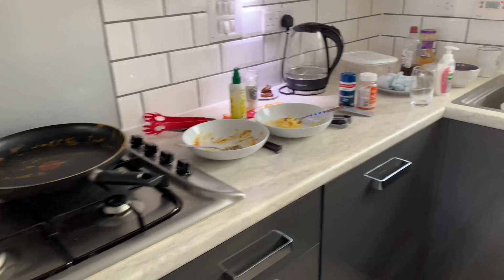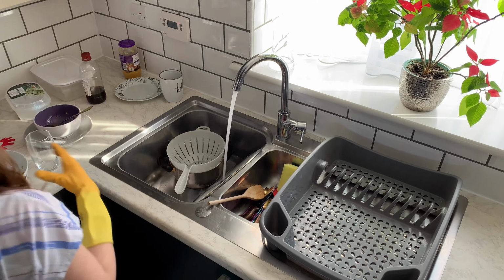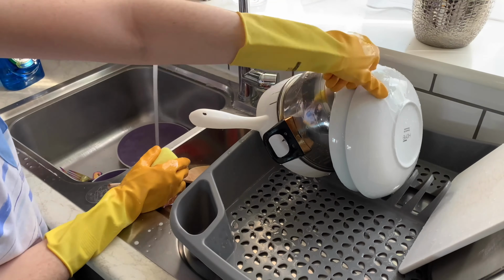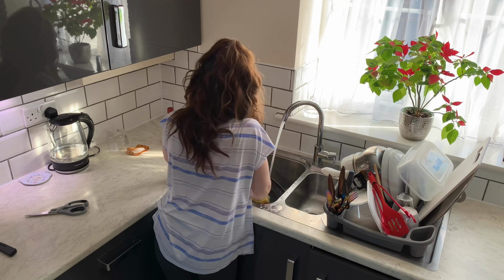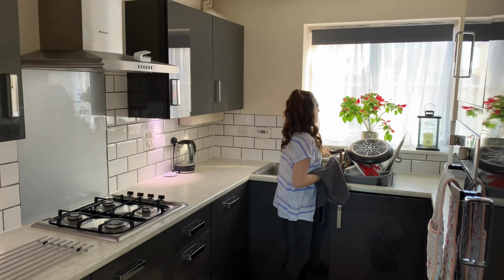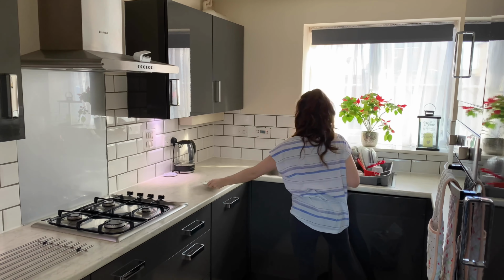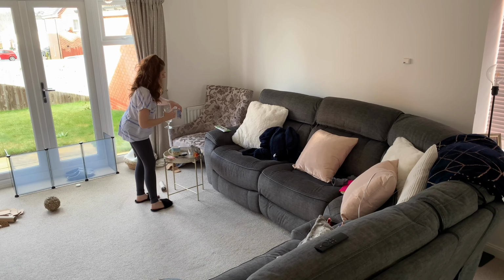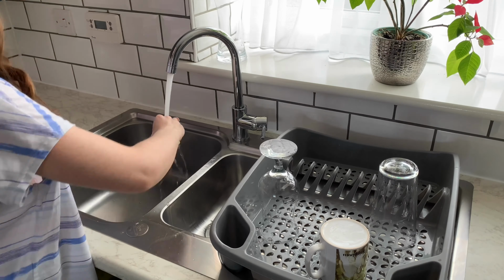INSTANT CLEANING MOTIVATION 2021 | Clean With Me 2021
In today's instant cleaning motivation 2021 I'm sharing some quick cleaning motivation to help you clean with me!

Here are some products seen:
Vax Air Stretch Vacuum
Aigostar Kettle

I am also on Instagram too, so come and say hello! 💗